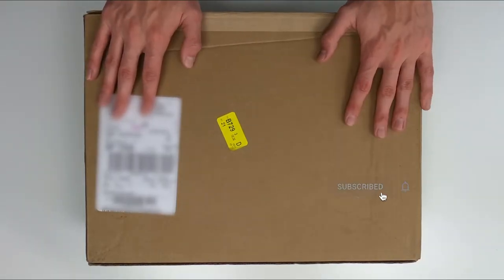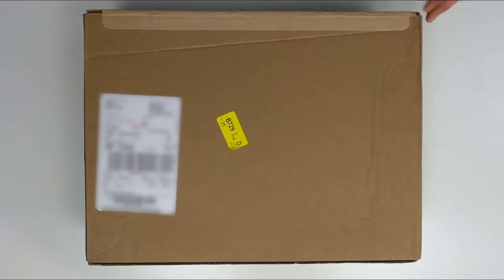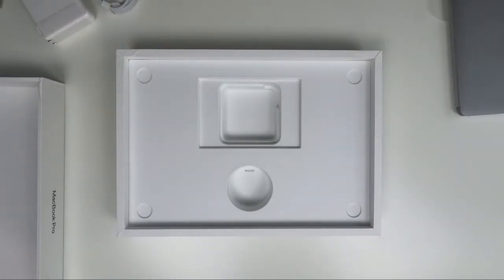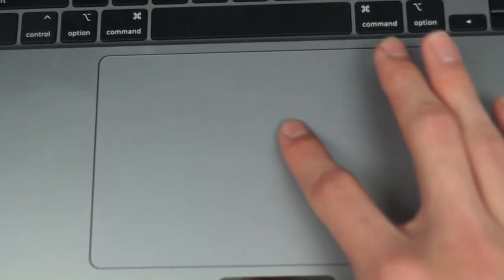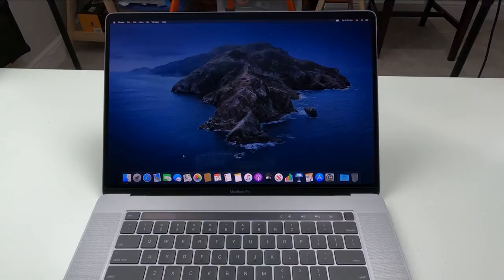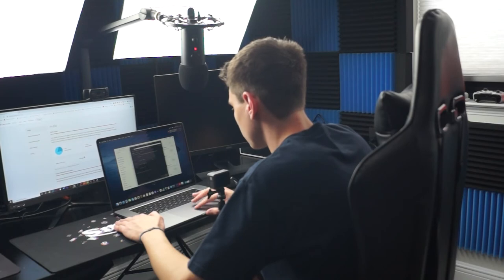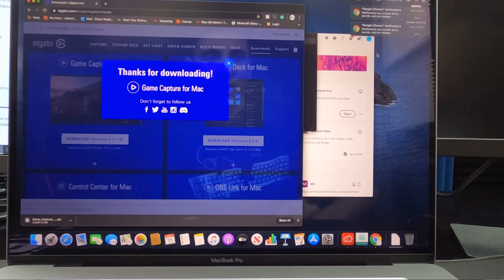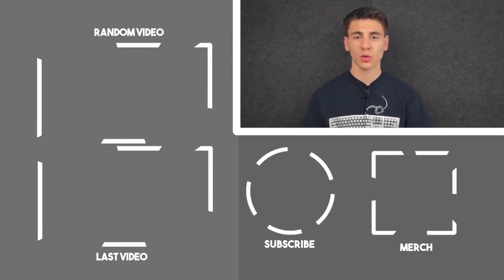2019 MacBook Pro Unboxing/Setup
In this video, I unboxing and set up my new laptop, a MacBook Pro 16". I edited this video on it and I was very impressed by its performance and plan on making a "after a month of usage" video.